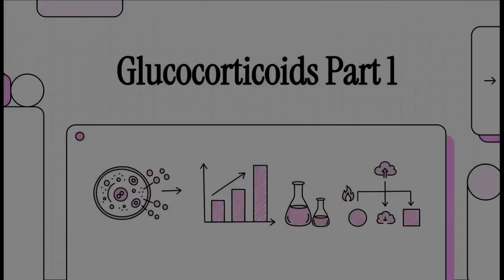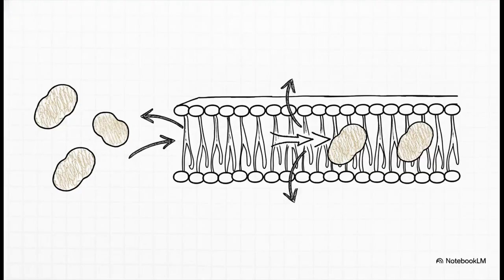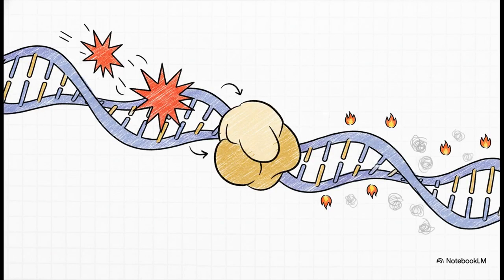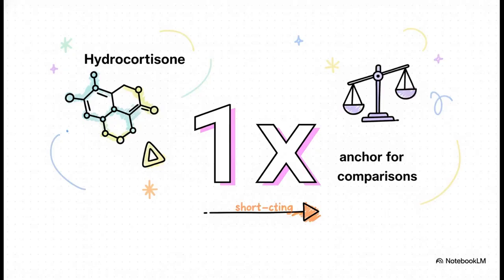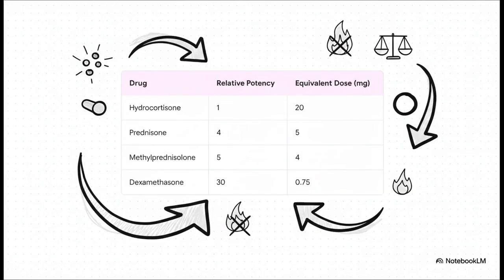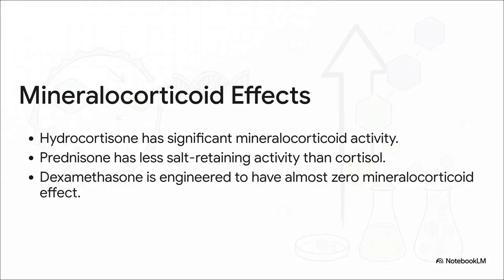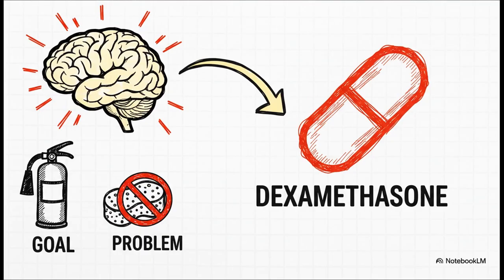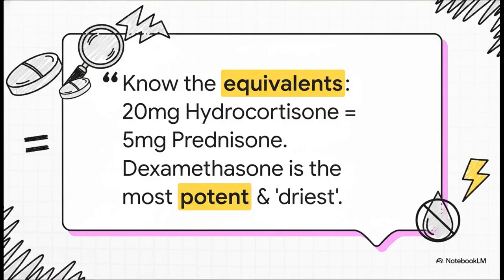Glucocorticoids Pharmacology: Potency, Equivalents & Mechanism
Glucocorticoids (Part 1): Pharmacology, Potency Equivalents, and Mechanism

"5 mg of Prednisone equals 20 mg of Hydrocortisone." In Part 1 of our Glucocorticoids series, we demystify the pharmacology of these powerful drugs. We visualize the Mechanism of Action—showing how steroids cross the cell membrane to reach the nucleus and downregulate inflammatory cytokines (Genomic Effect). We build the essential Potency Equivalents Table, comparing the short-acting "Anchor" (Hydrocortisone) to the intermediate standards (Prednisone/Methylprednisolone) and the long-acting "Heavy Hitter" (Dexamethasone). Finally, we distinguish the Mineralocorticoid effect (Salt/Water retention) from the Glucocorticoid effect to help you choose the right drug for the right patient (e.g., why Dexamethasone is preferred for brain edema).

What you will learn in this episode:
    • The Mechanism: Genomic (slow) vs. Non-genomic effects.
    • The Math: Memorizing the Equivalents (5mg Prednisone = 0.75mg Dex).
    • The Comparison: Why Dexamethasone is the strongest (30x) and "driest" (Zero salt retention).
    • Clinical Pearl: Choosing between Hydrocortisone (High Mineralocorticoid) and Methylprednisolone.

References & Clinical Guidelines:
    • ACR (American College of Rheumatology).
    • Endocrine Society Guidelines.